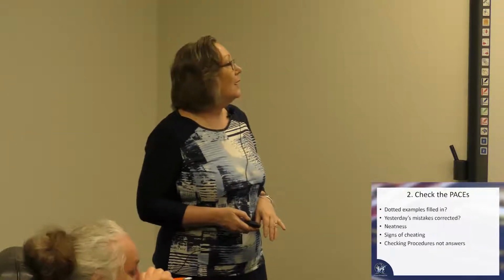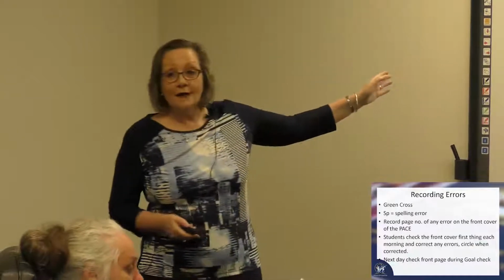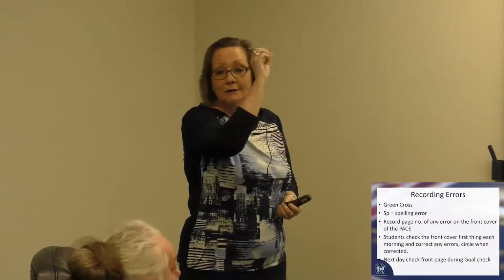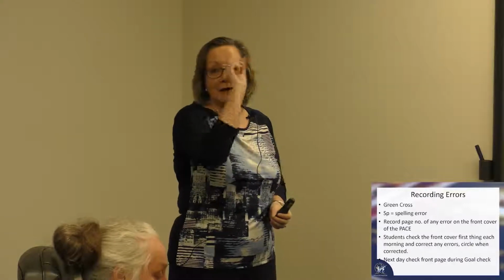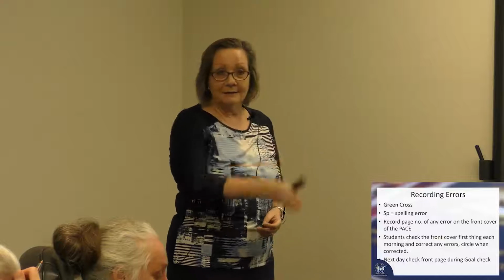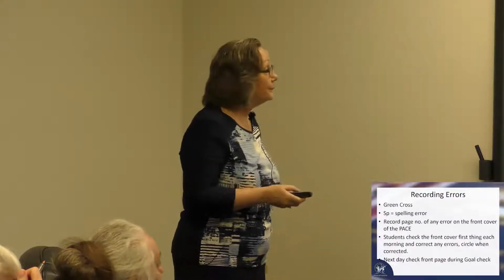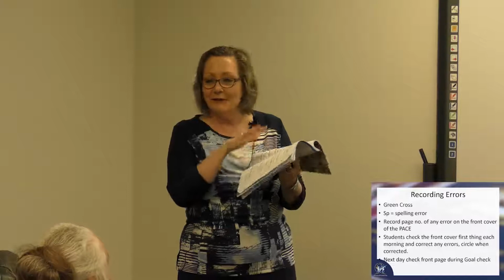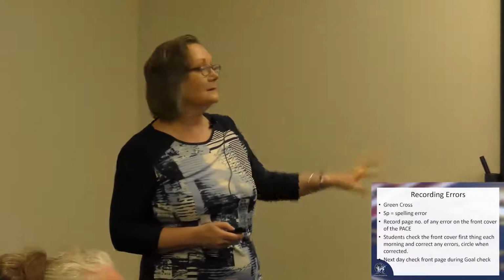Goal Check Report